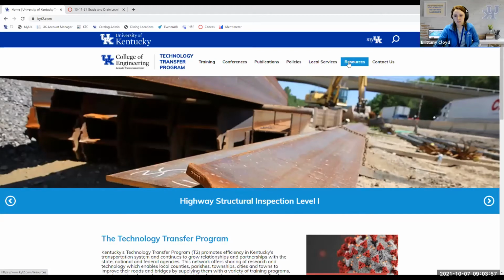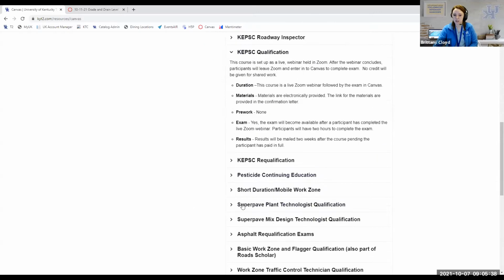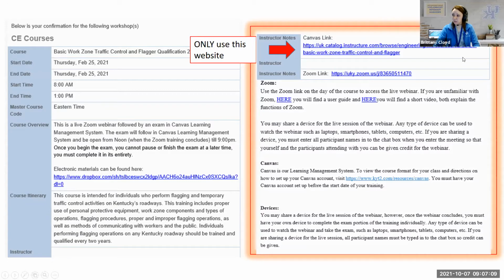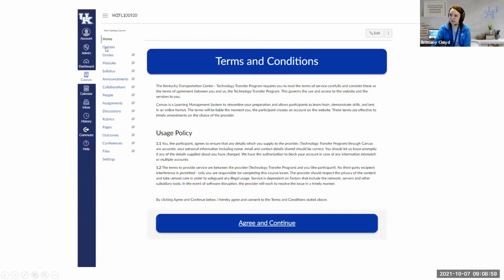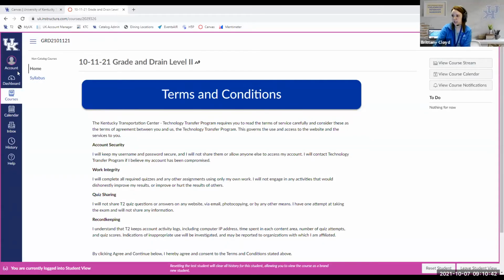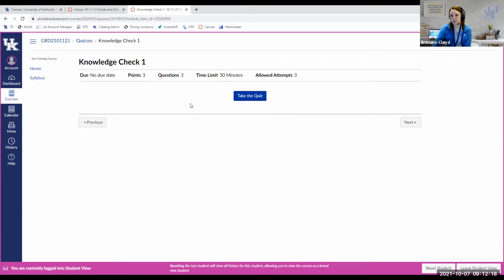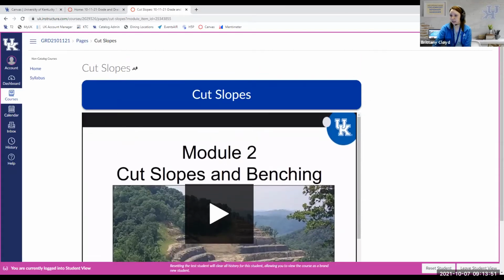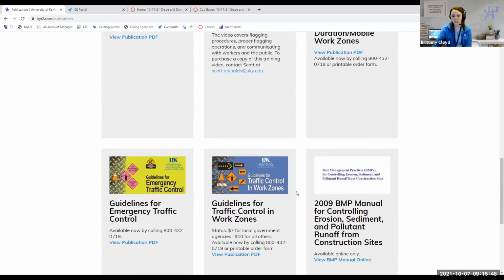Tech Thursday - Setting Up Your Canvas Account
This video will introduce our Learning Management System, Canvas. Here, you can learn how to set up your Canvas account and how to log in when your class begins.